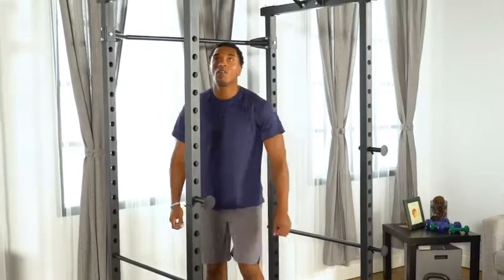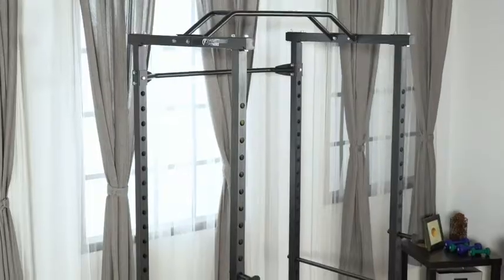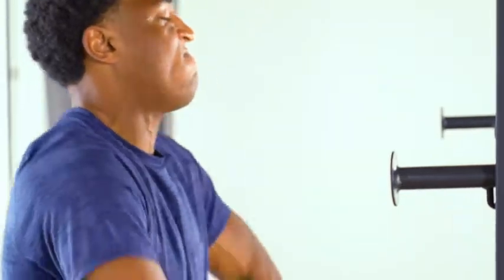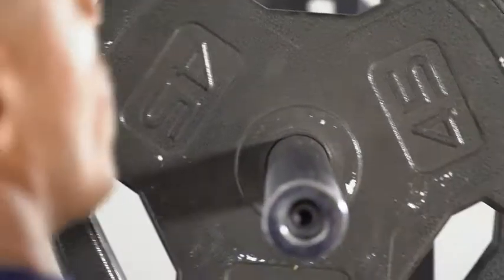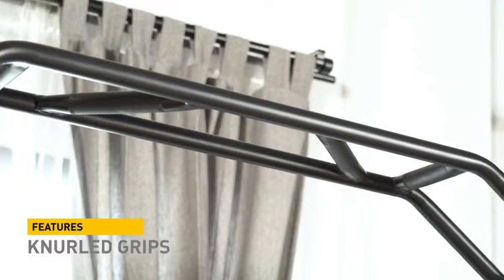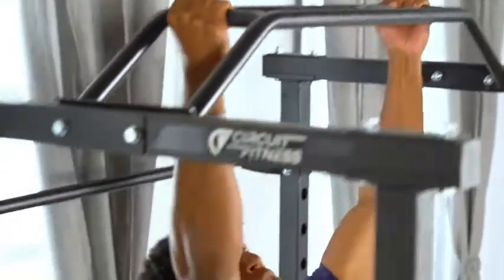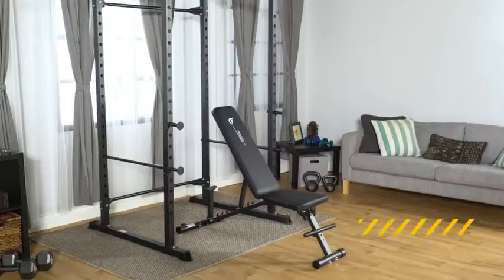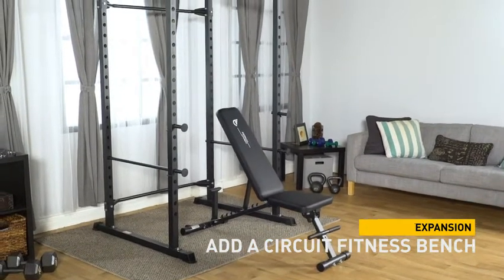Circuit Fitness Walk in Power Cage with Multi Position Grip Bar AMZ 600CG Sports Outdoors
💥 Buying Link:

HEAVY-DUTY CONSTRUCTION: This power cage features a durable frame made with 14-gauge steel. It’s reinforced with a powder coating that prevents chipping and rusting for a tough machine that you can use all year round.
ADJUSTABLE SAFETY CATCHES: Our Power Cage comes with fully customizable safety catches that allow you to perform squats and other exercises at different starting points. The sturdy bars securely attach to the cage and can be set up at various heights.
MULTI-GRIP PULL-UP BAR: The power cage is equipped with multi-grip pull-up bars furnished with knurled grips. This gear allows you to efficiently perform variety of pull-ups or chin-ups so you can target specific upper body muscle groups.
LARGE WORKOUT SPACE: Featuring an ergonomic design that blends safety with functionality, this high-performing equipment offers a 42-inch wide space that you can comfortably train in. Its walk-in design ensures easy entry into the cage for convenience.
ALL-IN-ONE STATION: You don’t have to switch between workout stations with this gym system that combines different strength-building machines. It’s built with sturdy plate posts and anchoring points, giving you everything you need for a full-body workout!